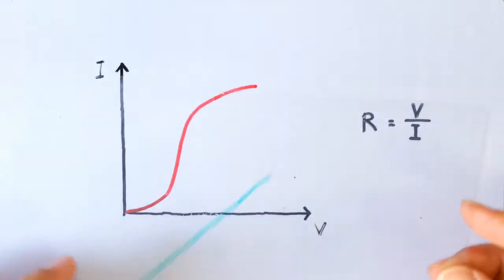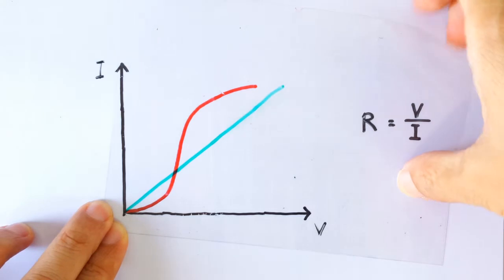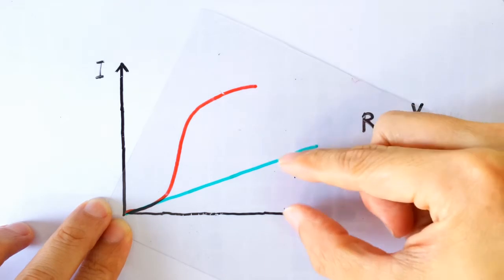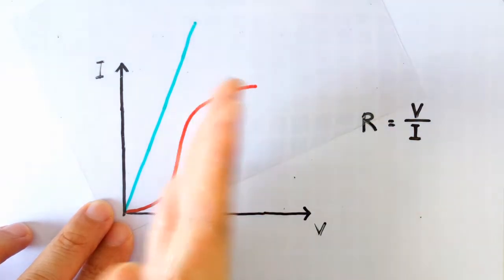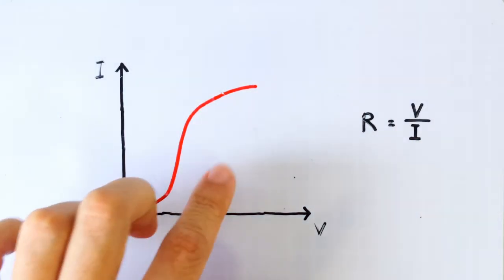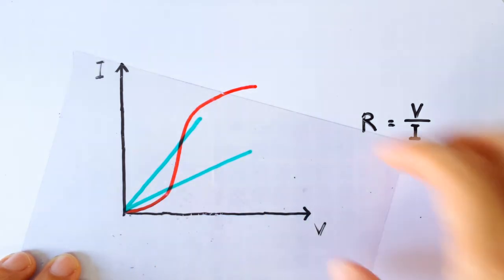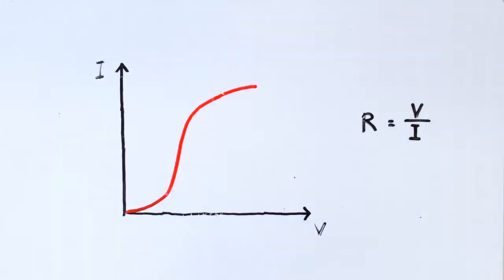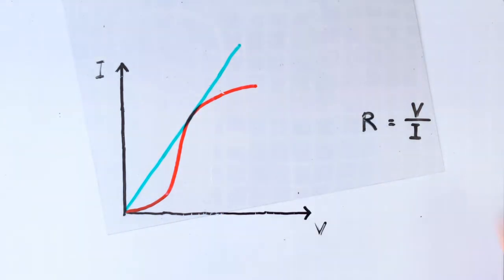2007 P3 Q3aii